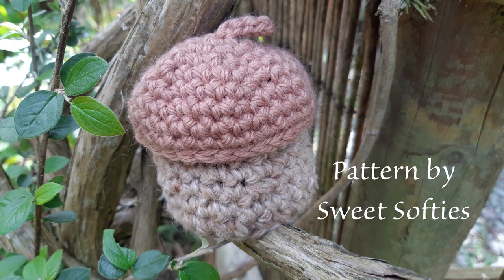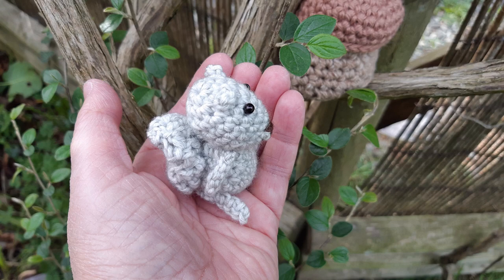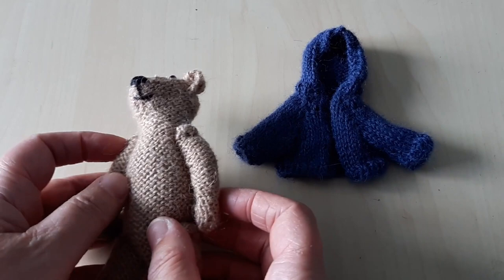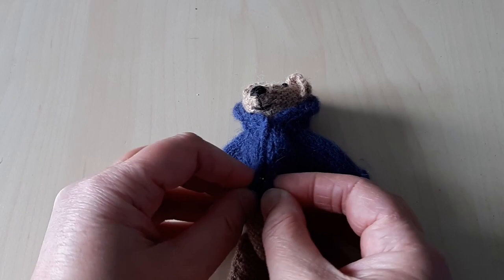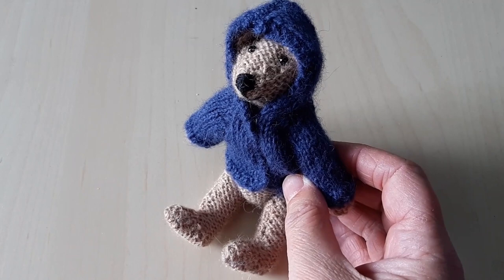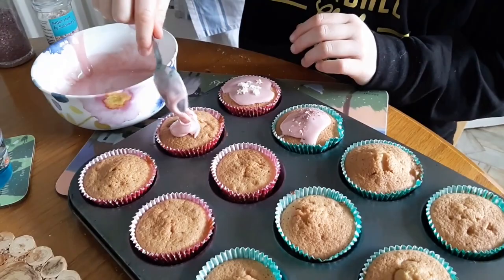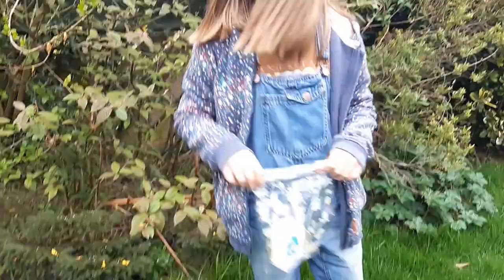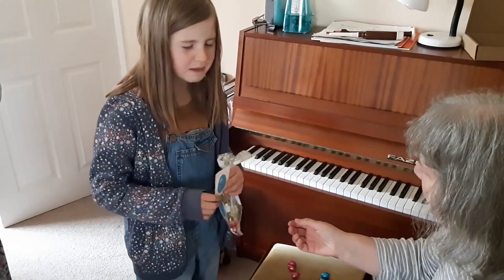Episode 76: What a Lot of Making! | Knitting | Crochet | Crafting with children | A coastal walk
I'm back with my usual chatty podcast this week, sharing with you some of my finished knitting and crochet projects and showing how I kept my two nieces entertained while they were staying with me for a few days.  I also take you on a short walk through the sand dunes on the North East coast of England.

Piano today:
Intro and Outro: To a Wild Rose byMacDowell
The Queen's Four Marys (traditional folk tune)

Time stamps:
00:00 Intro
00:14 Welcome
01:00 Finished socks 02:12 Tsutsu bear
03:10 Cable knitting problem
06:58 February Gnome
14:08 Snowdrops in the pet cemetery
15:16 Update on my 100-day project
25:04 A walk in Weardale

Vintage teddy bear pattern available to buy
Pink cabled jumper is a paper pattern by Twilleys 9177.  I used Silcaress DK yarn by Cygnet yarns.